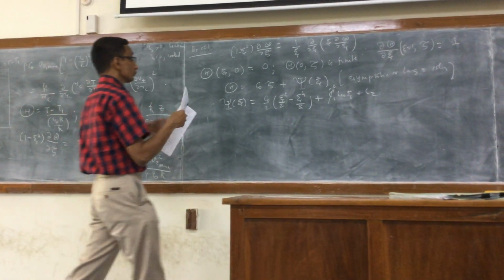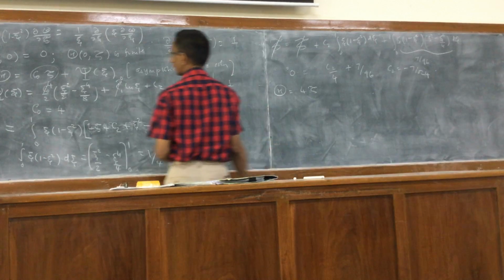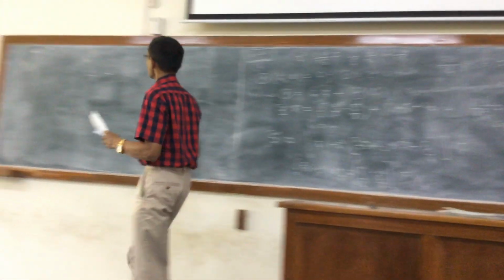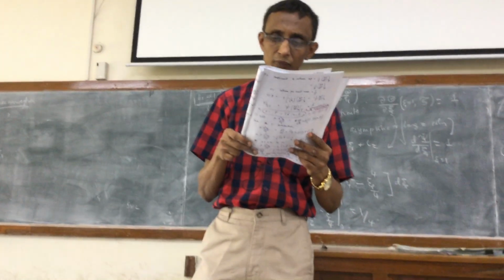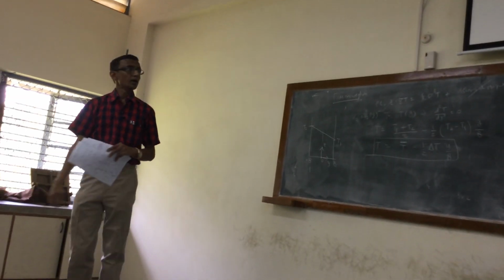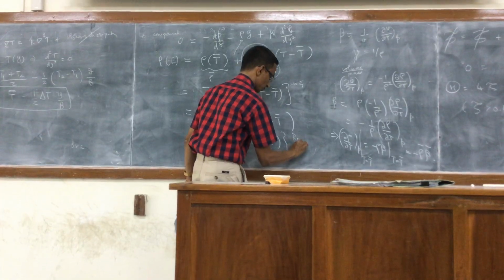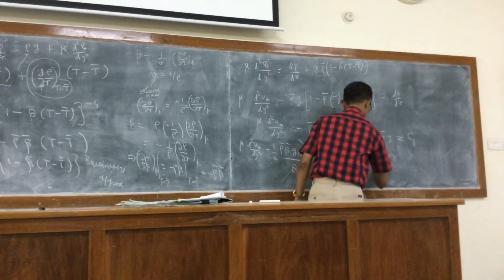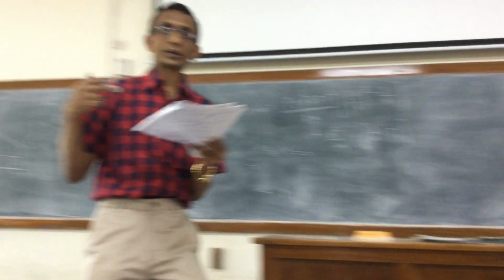Transport Phenomena _Lecture 42_R. Ravi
Lecture 42: Example of flow down a heated cylinder: solution for large z, small Brinkman’s number; an example of free convection

Up to 22 min.: Flow down a heated cylinder (cont’d): Recap of Lecture 41; completion of solution valid for large z, small Brinkman’s number (Br); brief discussion of cases where Br is negative and existence of a critical Br.
22 min. - end: Free convection: Heating of gas in a rectangular container; neglect of convection and viscous dissipation effects in energy balance; solving the momentum balance for velocity and pressure profiles; use of the Boussinesq (spelt incorrectly on the board) approximation; boundary conditions: no-slip at the walls and a net zero mass flow across any cross-section.

Reference: R. B. Bird, W. E. Stewart, E. N. Lightfoot, Transport Phenomena